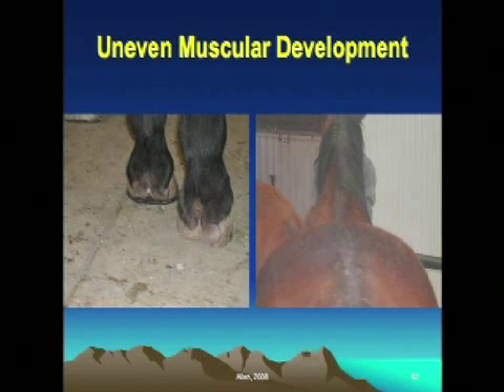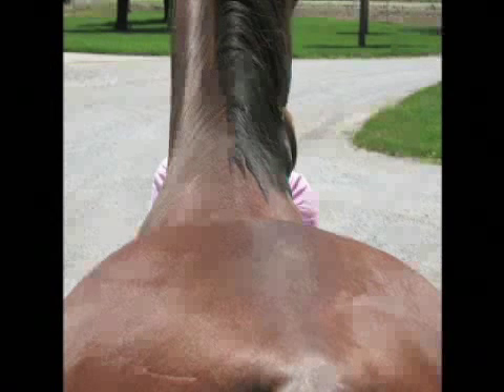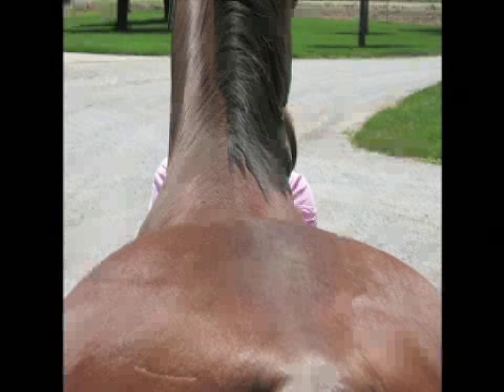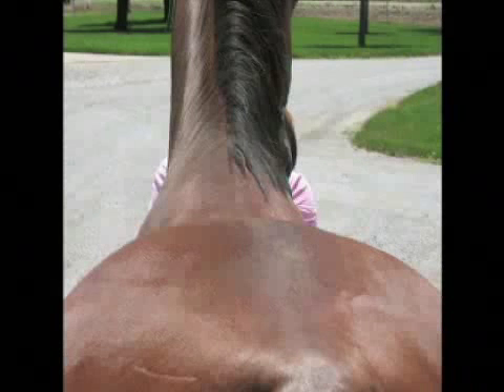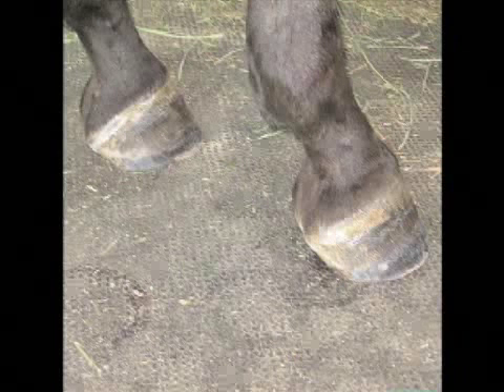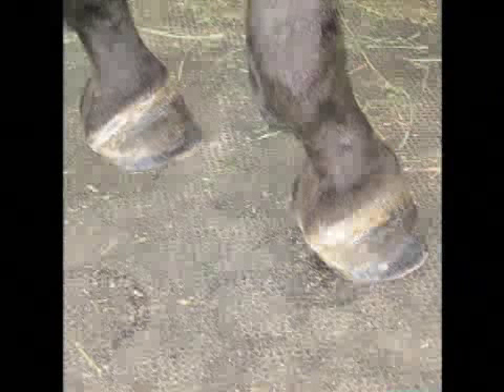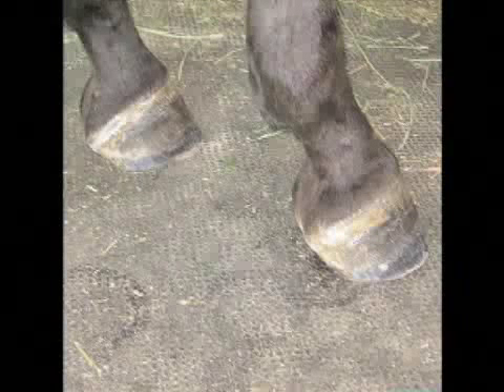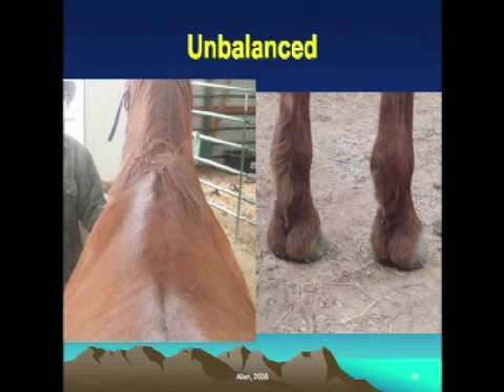Unbalanced Muscular Development as a Result of Incorrect Shoeing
This video discusses the effects of incorrect or inproper shoeing on horses as it relates to muscular development.

This video is part of the 2008 Equestrian Academy Sessions made possible by University of Nebraska and Purina Mills. It is narrated by Nate Allen, of Allen Farrier Service-Juanita, NE and Central Community Technical College-Hastings NE. This video is made available to you through